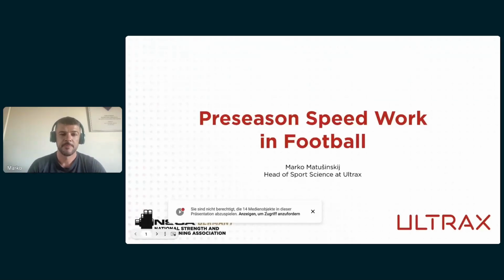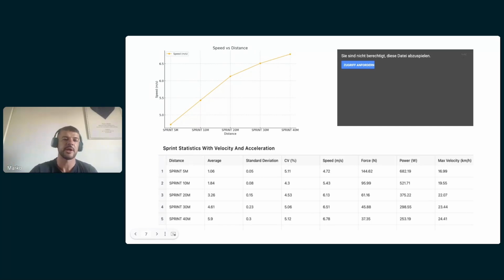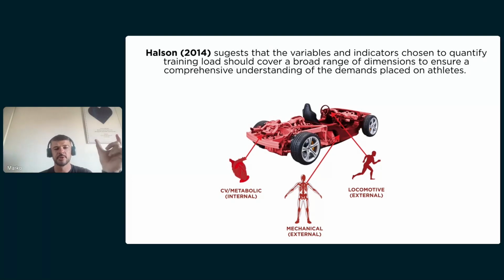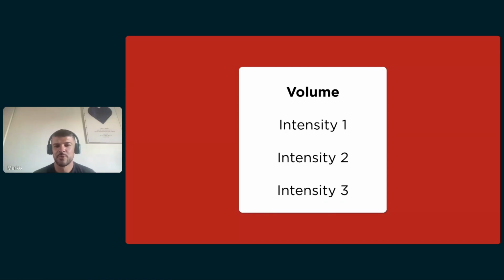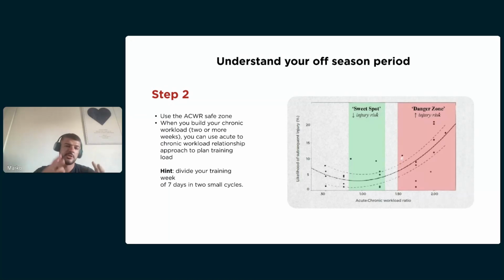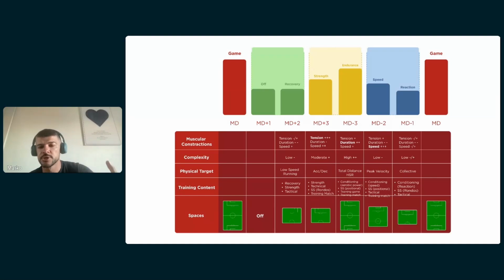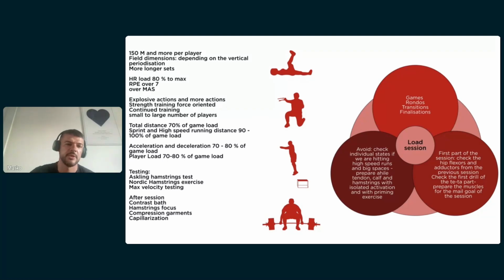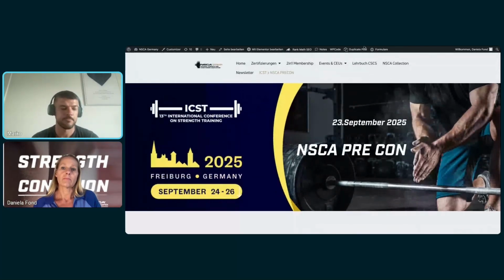Preseason Speed Work in Football by NSCA GERMANY & ULTRAX: MARKO MATUŠINSKI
Speed is a game-changer in modern football—but how do we approach it correctly during preseason? In this webinar, we’ll break down how to structure speed work from day one. Key subtopics include: how to start speed training in preseason, how much speed work to include, whether we’re hitting the right distances on the right days, how to physically prepare players for high-speed work, and what “football speed” really means. Join us for a practical and evidence-based session that will help you plan smarter and train faster this preseason.

SPEAKER MARKO MATUŠINSKI